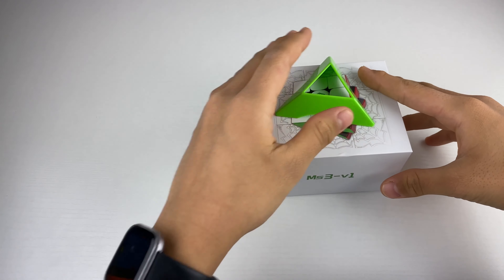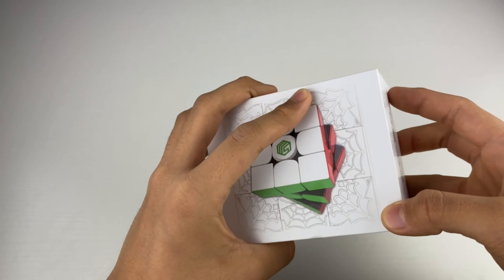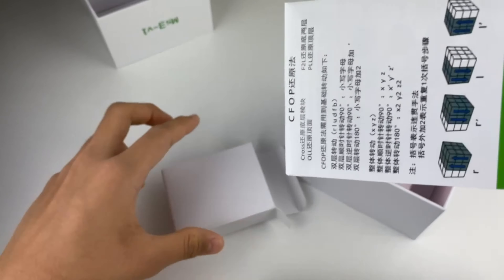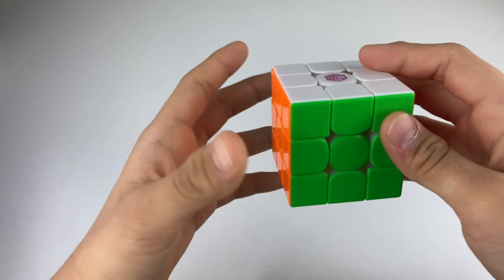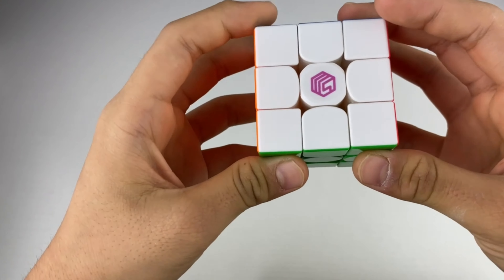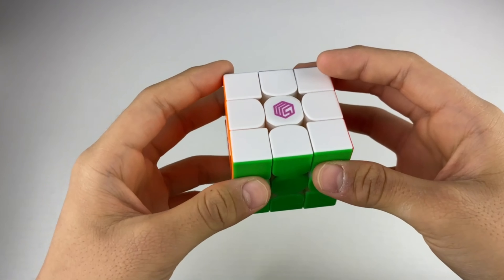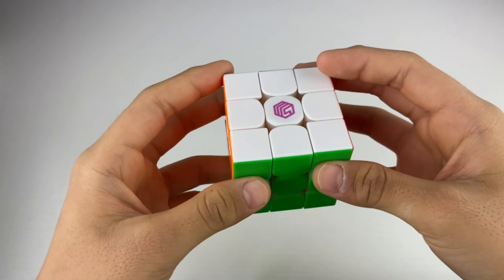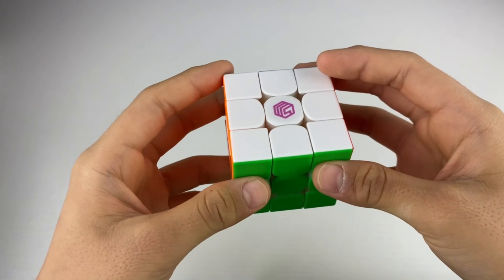A BUDGET GAN CUBE? | Ms3-V1 Unboxing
BUY THE STANDARD MS3-V1 HERE!

BUY THE ENHANCED VERSION HERE!